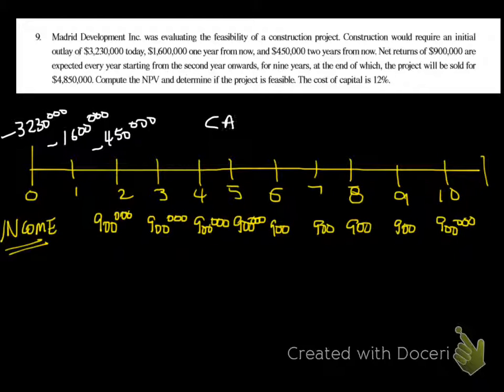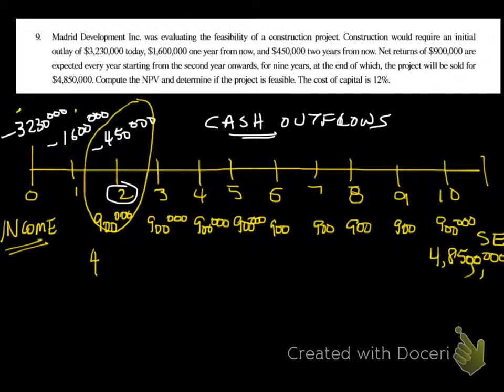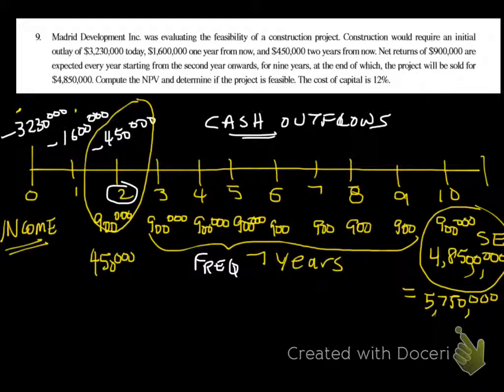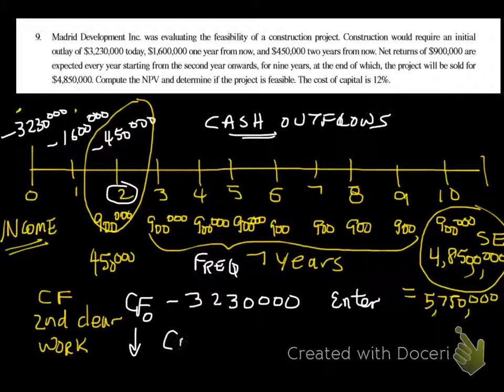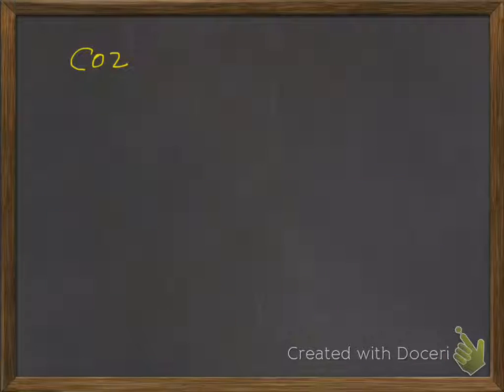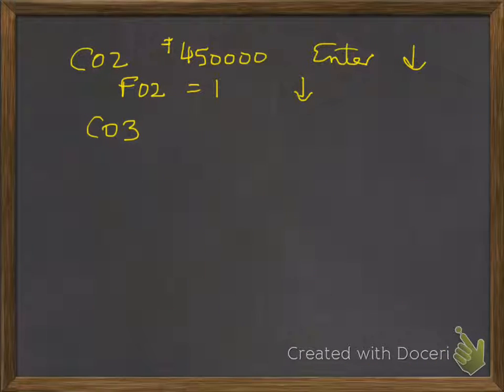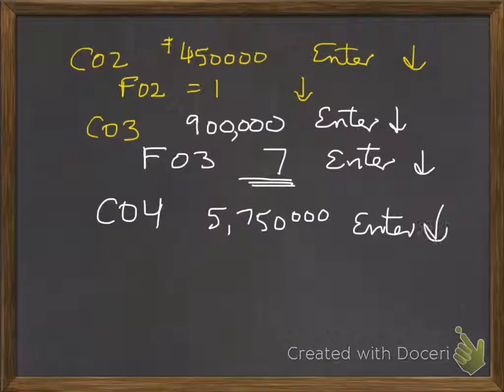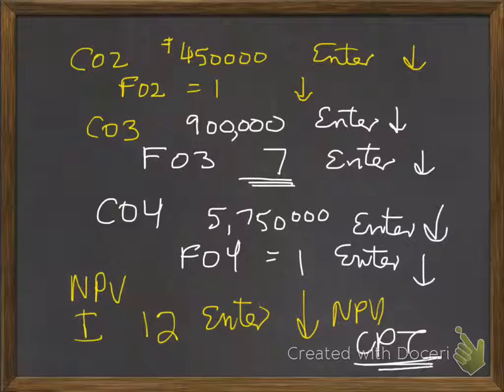BAII Plus to calculate NPV (using Vretta question from Ex 14.3)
By using the SIGN conventions of +ve numbers for cash INFLOWS and -ve numbers for cash OUTFLOWS, then the final NPV value will tell you whether there is a positive return or a negative return on the project.